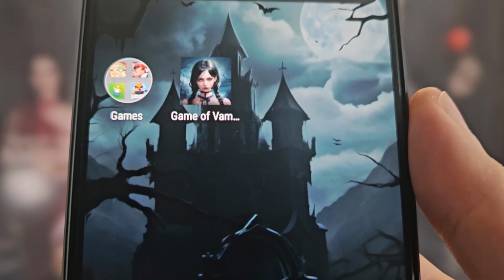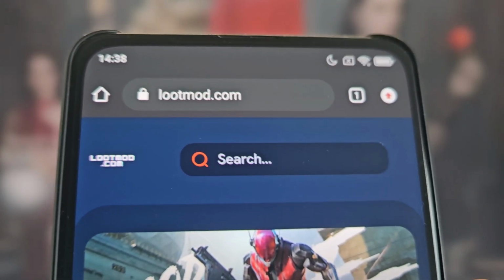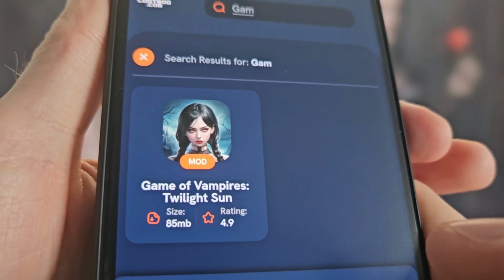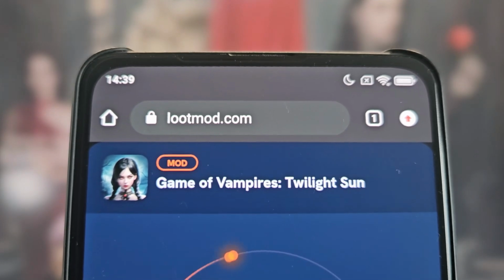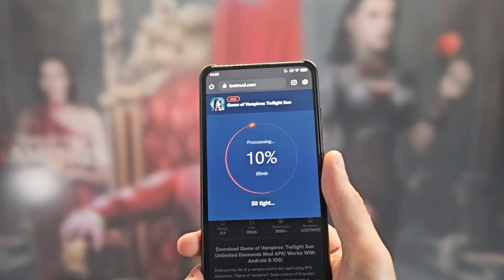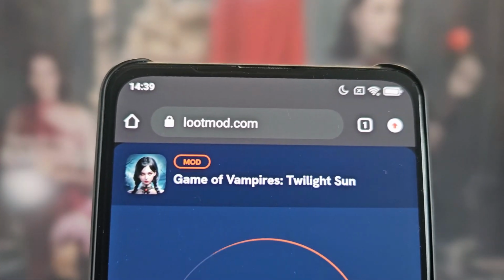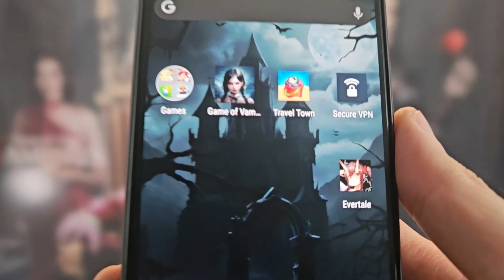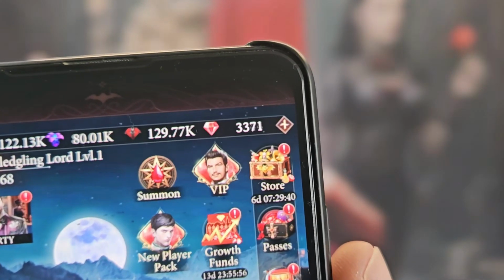How To Get Unlimited Diamonds with Game of Vampires: Twilight Sun Hack | iOS/Android 2024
How To Get Game of Vampires: Twilight Sun Diamonds - Game of Vampires: Twilight Sun Hack | Working on iOS/Android apk 2024

Discover the secrets to unlocking unlimited Diamonds in Game of Vampires: Twilight Sun with our comprehensive guide for iOS and Android. 📚 In the captivating realm of Game of Vampires: Twilight Sun, mastering the art of obtaining Diamonds is crucial for unlocking thrilling levels of excitement and rewards. 🌟 Our step-by-step tutorial, designed specifically for the 2024 iOS and Android APK, reveals the most effective strategies for acquiring those coveted Diamonds in Game of Vampires: Twilight Sun. 💡

Embark on a journey brimming with tips and tricks to optimize your gameplay, ensuring you never find yourself short of Diamonds again. 🔄 Uncover the hidden features and bonus opportunities within the app, strategically boosting your chances of achieving remarkable success and advancing faster than ever before. 🕹️ Our guide is meticulously crafted to cater to both newcomers and experienced players, offering valuable insights that will elevate your Game of Vampires: Twilight Sun experience to unparalleled heights. 📈

Unleash the full potential of your gaming adventure by mastering the intricacies of acquiring Diamonds, and witness your in-game accomplishments soar. 🌈 Dive into the immersive world of Game of Vampires: Twilight Sun with confidence, armed with the knowledge to maximize your roll count and dominate the game. 🎯 Roll your way to triumph with our exclusive guide, tailored specifically for the 2024 iOS and Android versions of Game of Vampires: Twilight Sun! 🎲🔥